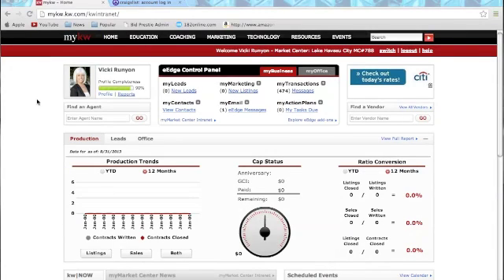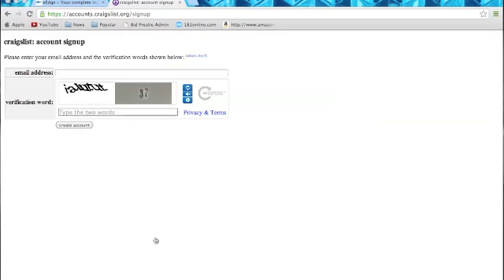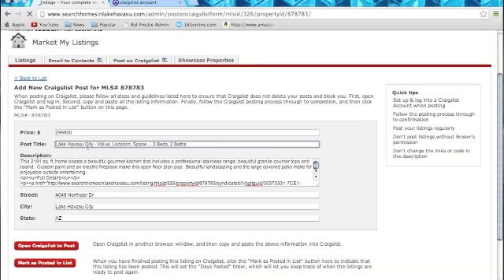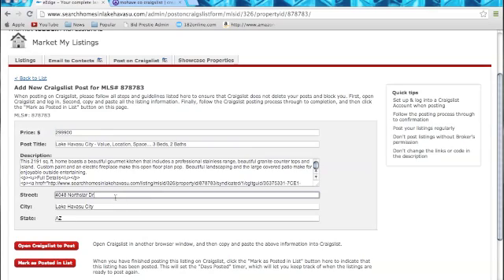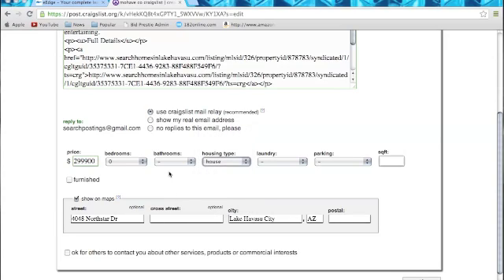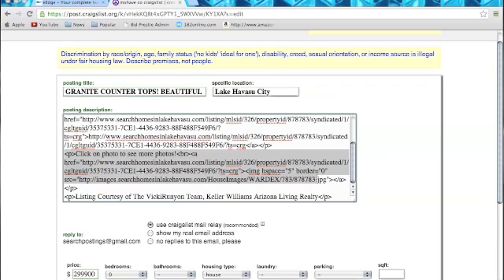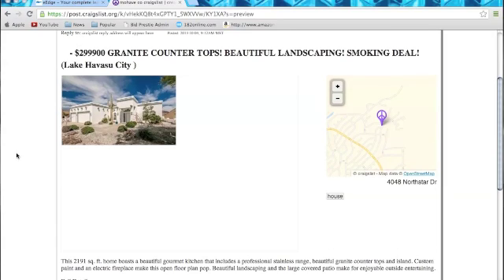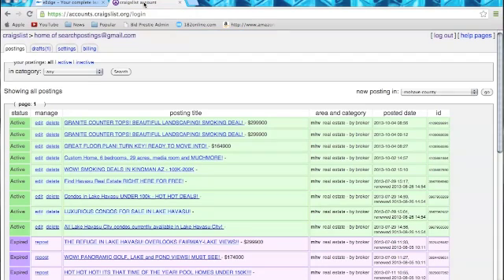How To Post Listings on Craigslist via Market Leader/eEdge -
How To Post Listings on Craigslist via Market Leader -

This video will show you how to post your listings on Craigslist through your Market Leader/eEdge website. Since Wardex our MLS will not allow us to post photos with their watermark on it - I will show you how to remove the photo with the Wardex watermark on it from the HTML code.

Keller Williams Arizona Living Realty

FIRE IT UP!